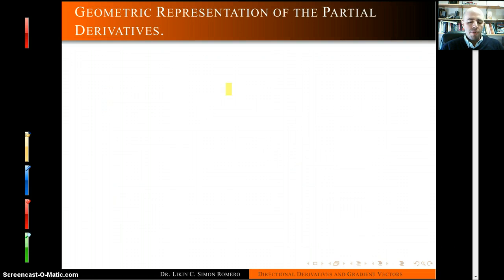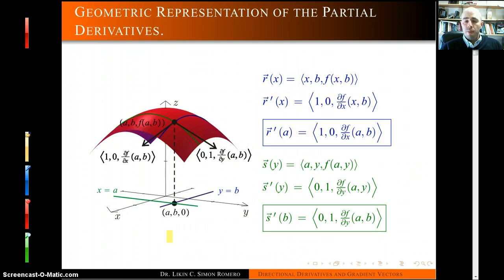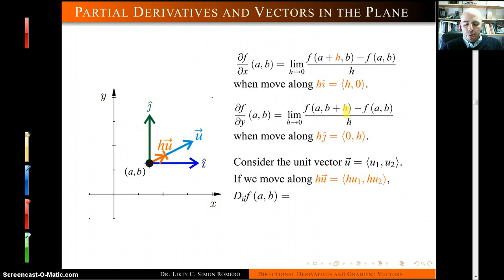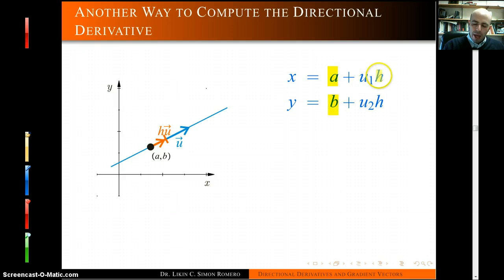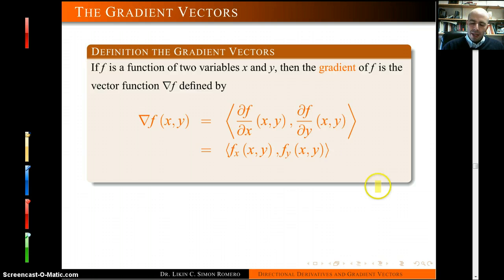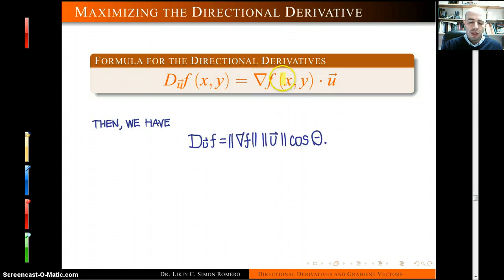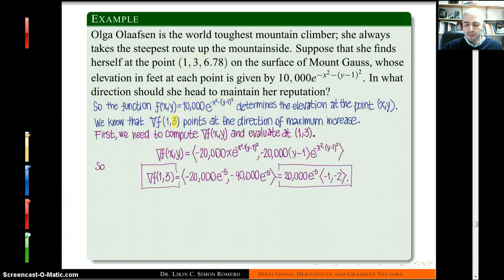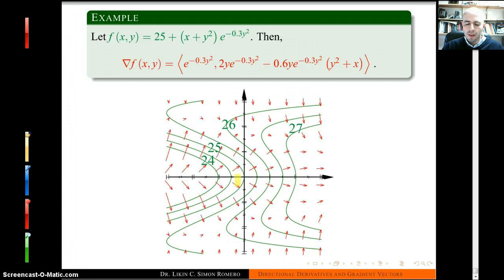Multivariable Calculus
Vide tutorial for section 14.5